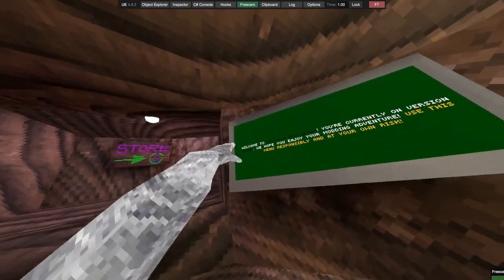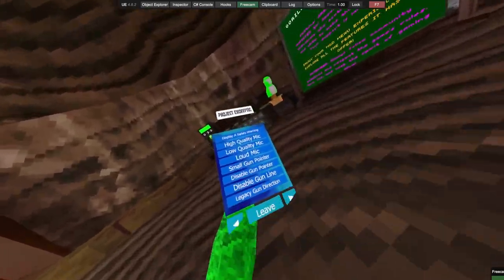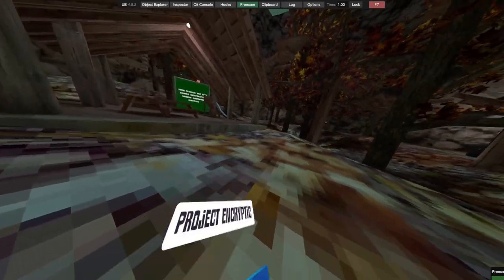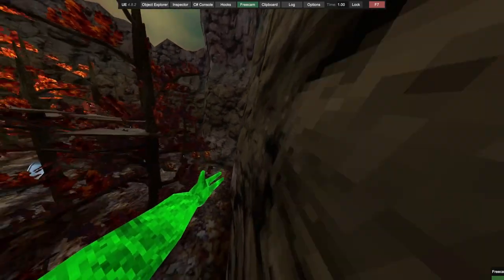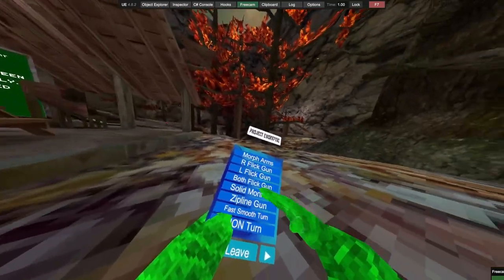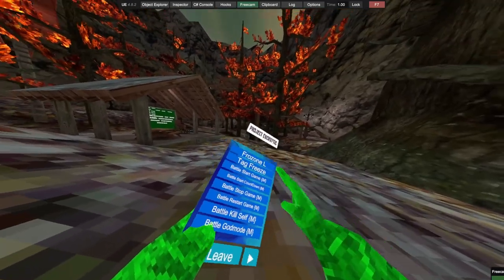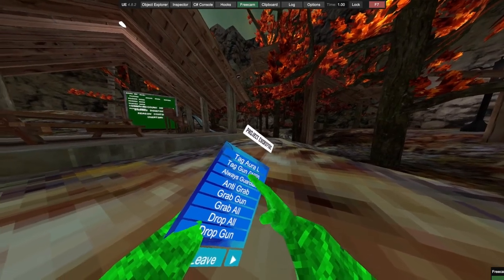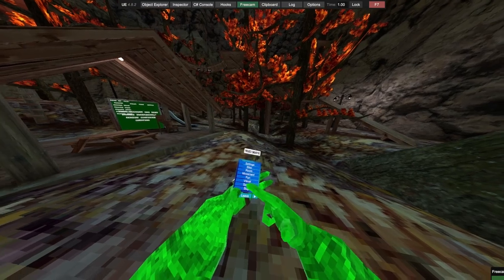400 Mods 😱?? -- Gorilla Tag Mod Menu Review: Project Encryptic